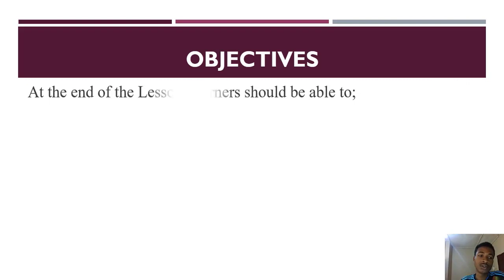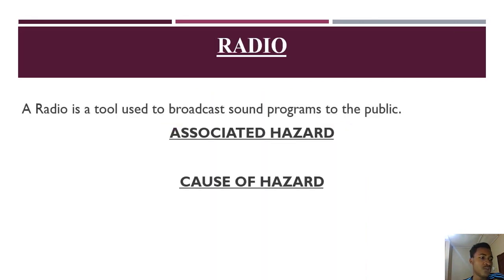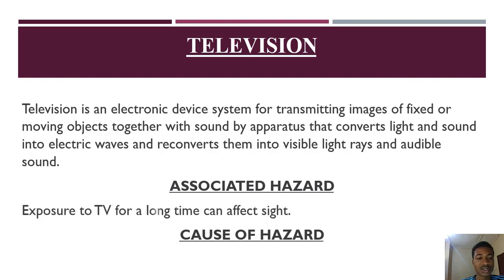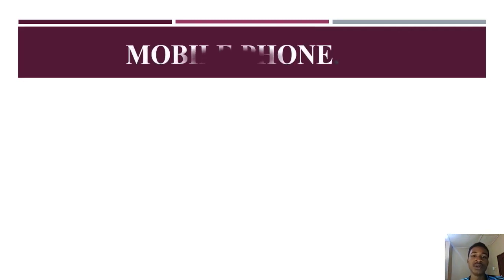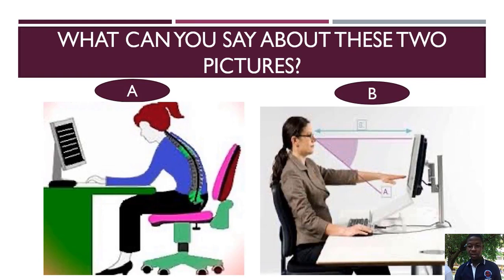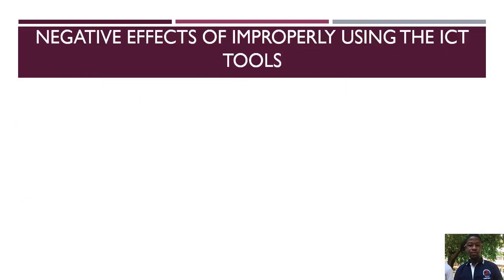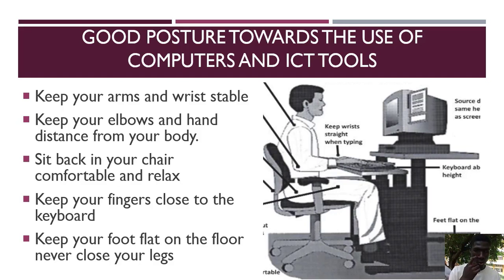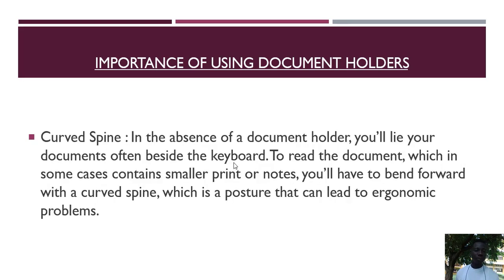Health Issues at the workshop